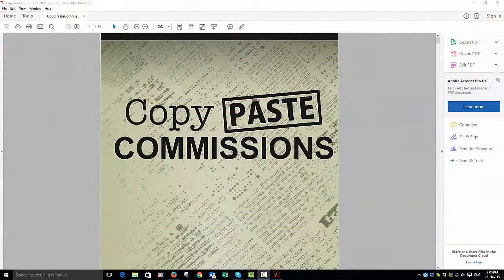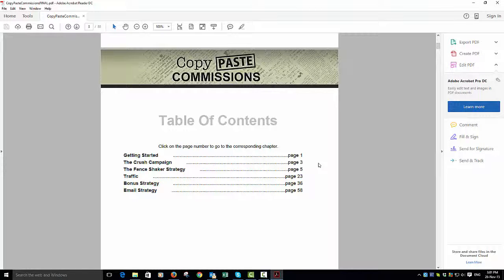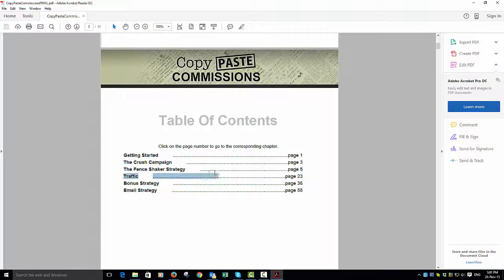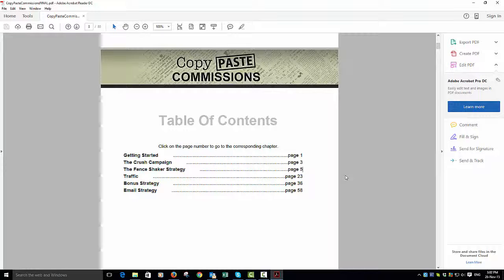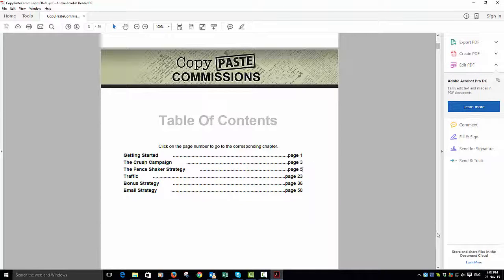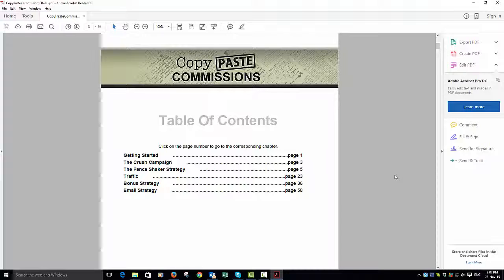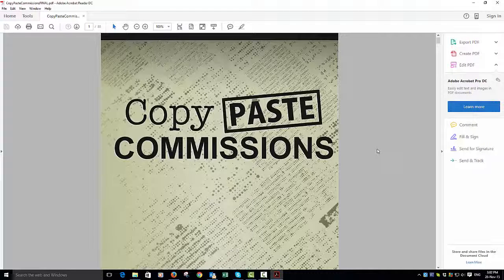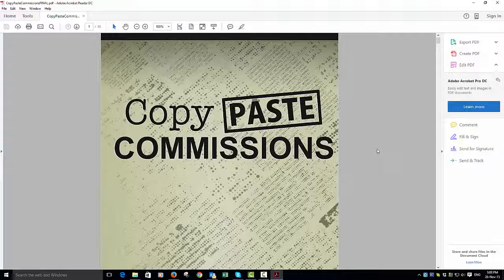Copy and Paste Commissions Review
All you need to do is...copy and paste and earn.

And the introductory price is almost a giveaway, get in now while the price is still low.

You'll learn how to structure email campaigns for maximum sales
A perfect email marketing stretegy
What makes people buy and the buying signals you NEED to trigger to maximise sales
Facebook strategies for free traffic
How to build an email marketing list quickly and get higgh level sales from that list.